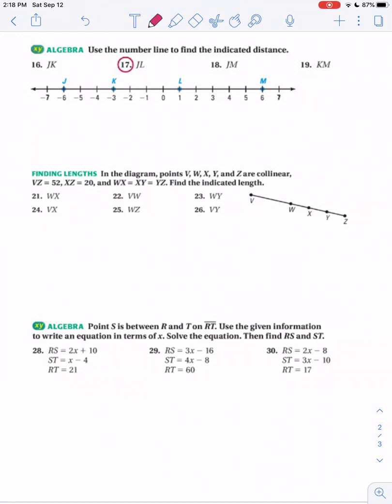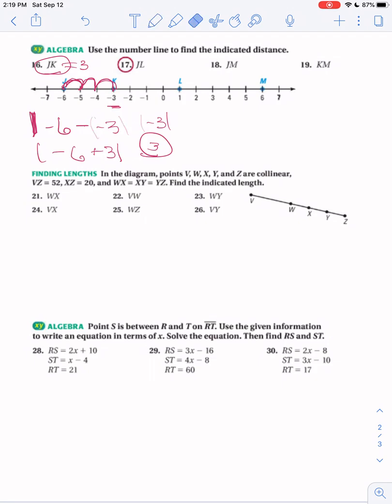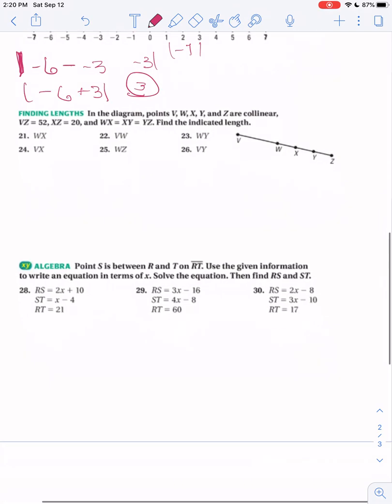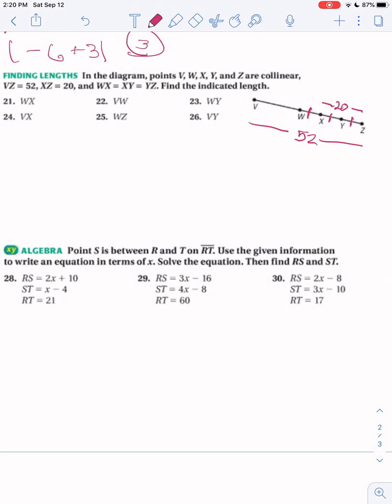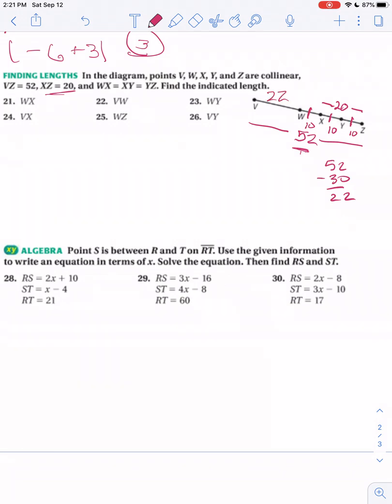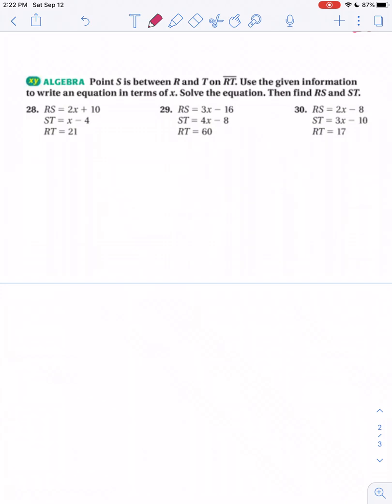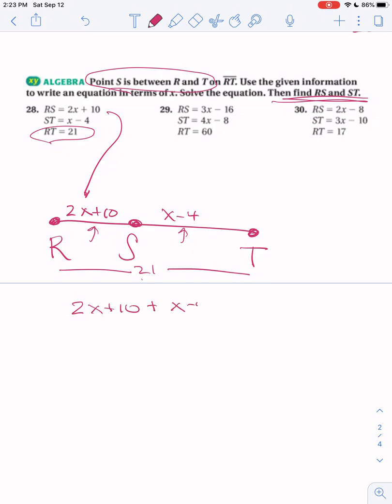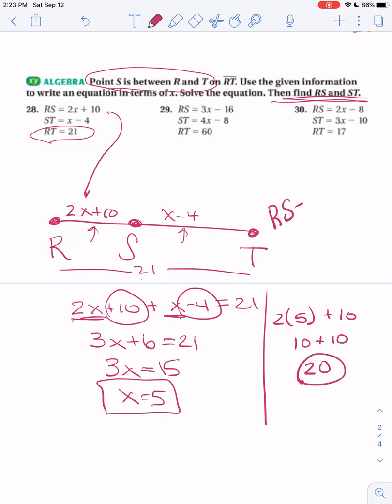Honors geometry: unit1, lesson 1.2 part 2